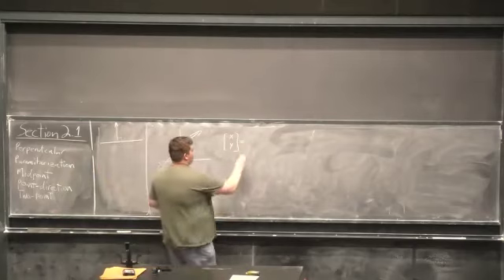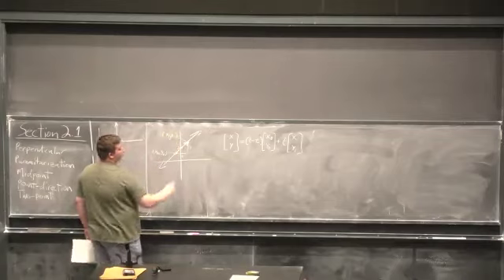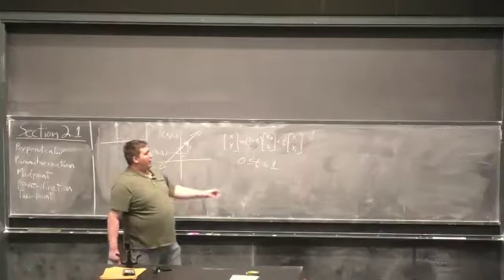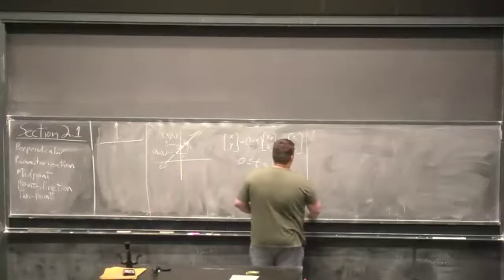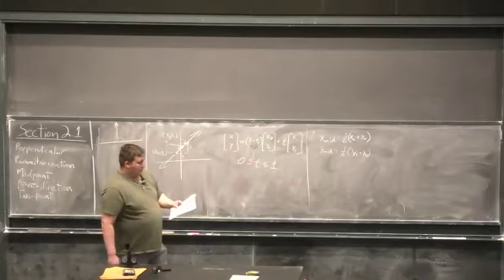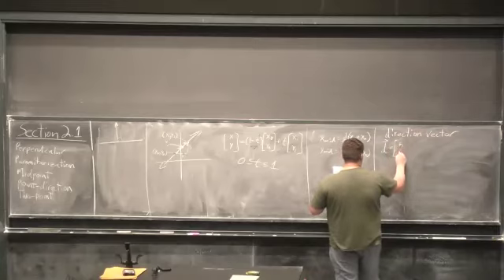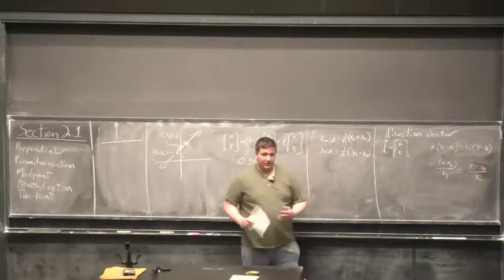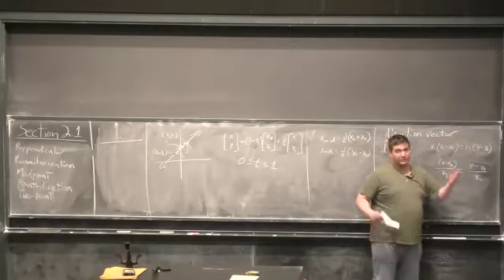Plane Trigonometry: Equations with Vectors